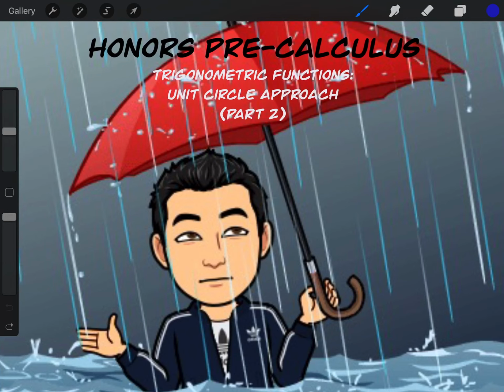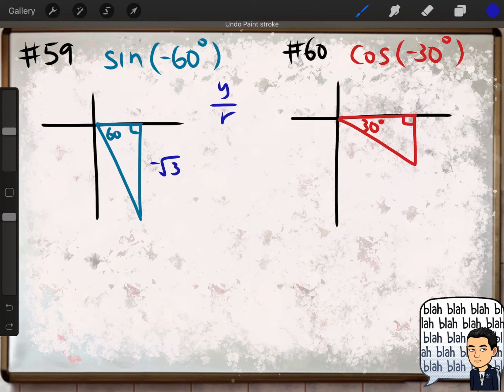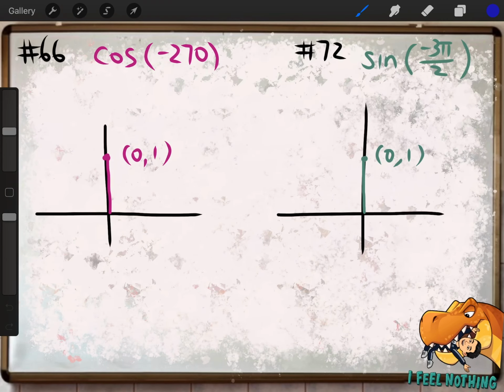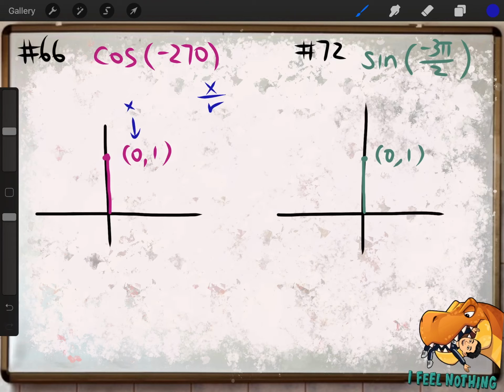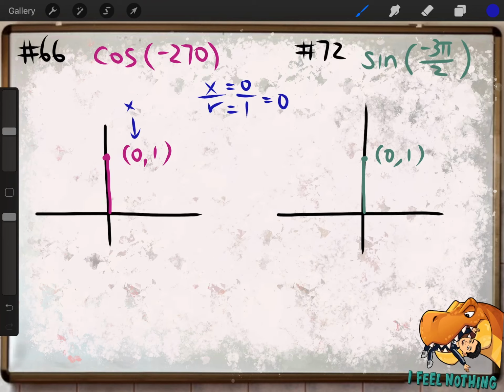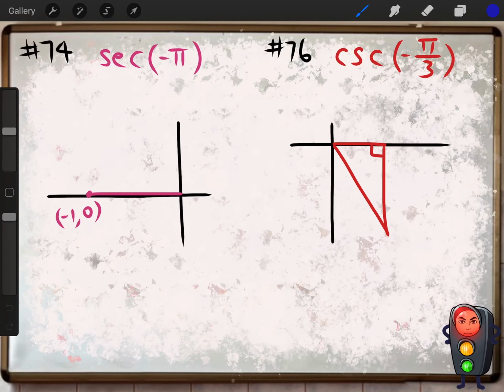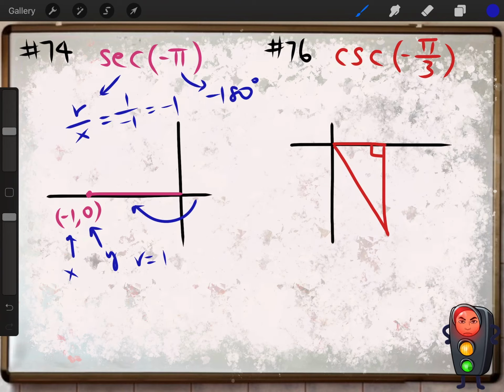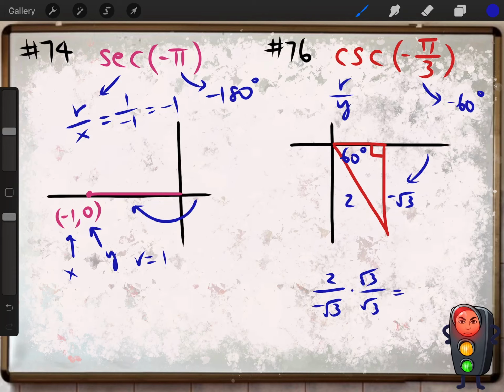HPC: Chapter 6.3 - Unit Circle Approach (Part 2 - Video 1)